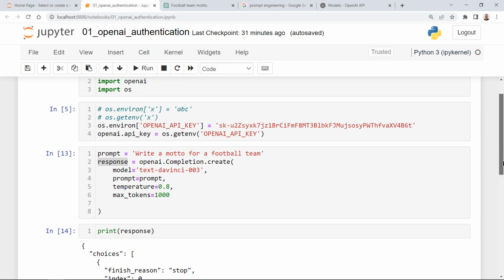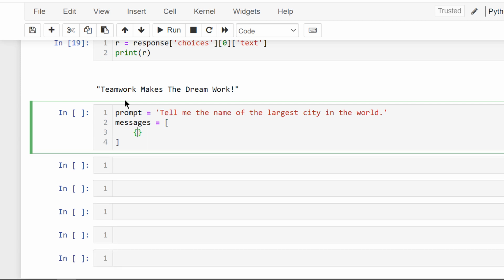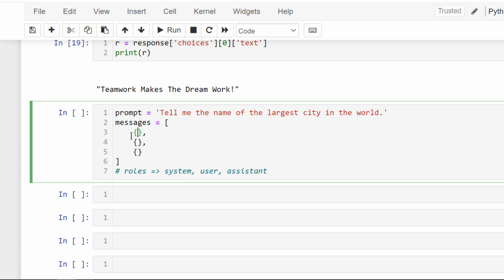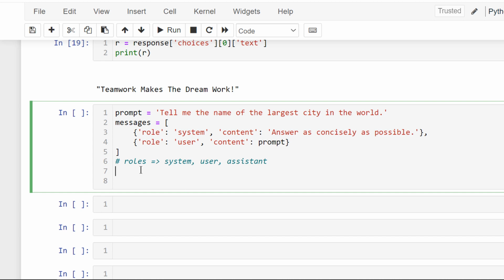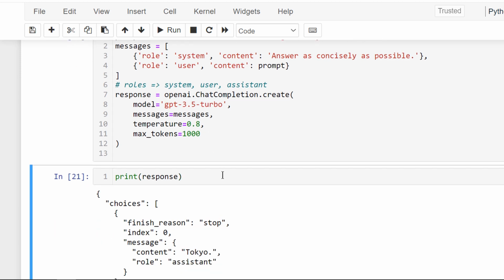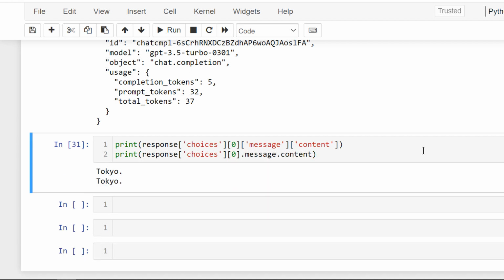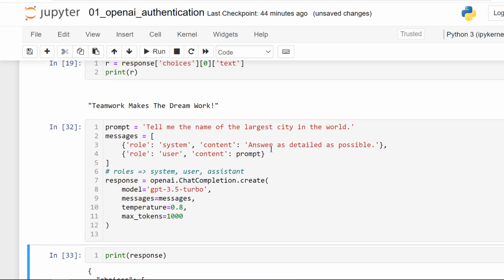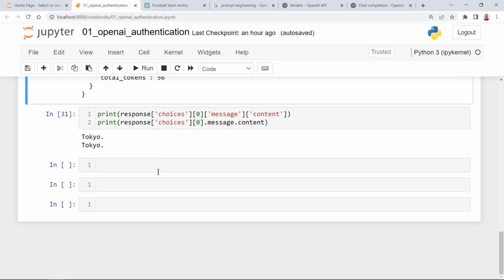ChatGPT API: Making ChatGPT Requests Using OpenAI API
Learn how to integrate ChatGPT into your Python applications using the OpenAI API.

This video is part of my OpenAI API with Python Bootcamp: ChatGPT API, GPT-3, GPT-4, DALL·E